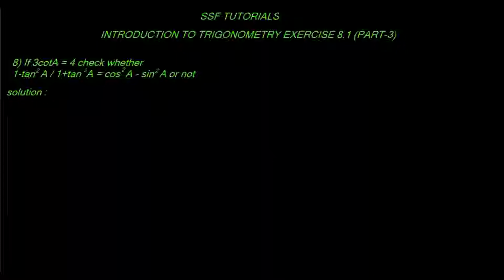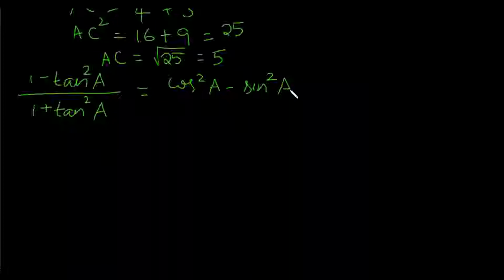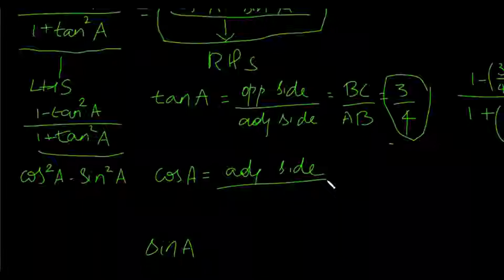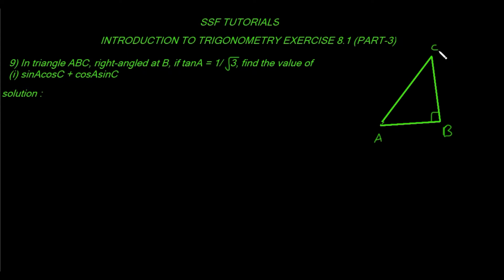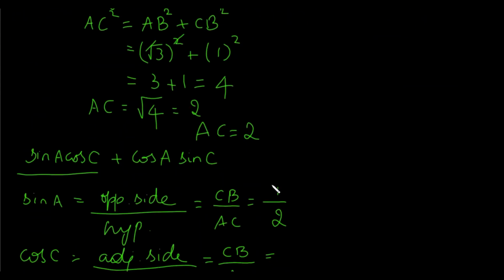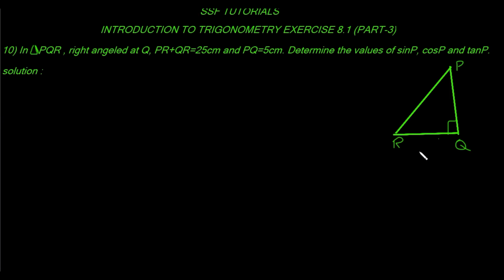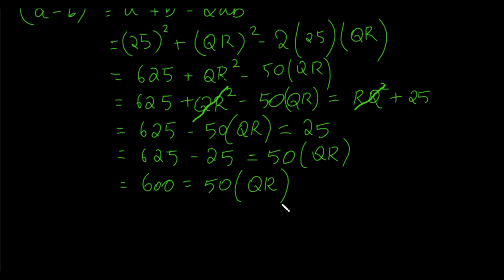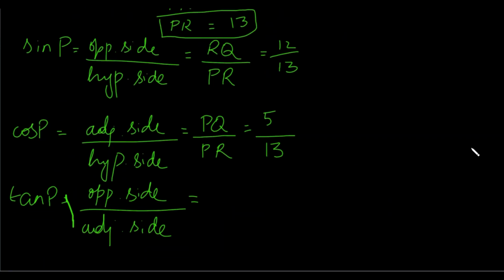Chapter 8 Triginometry Exercise 8.1 Maths Class 10 NCERT (Part 3)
Thankyou guys